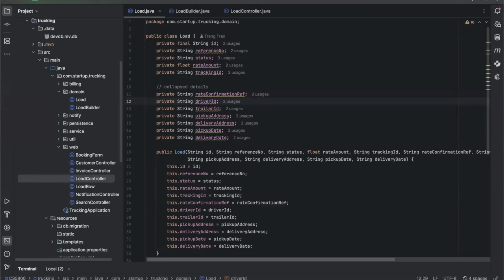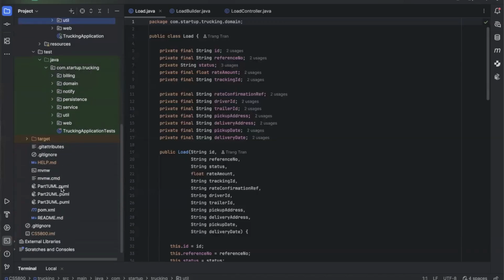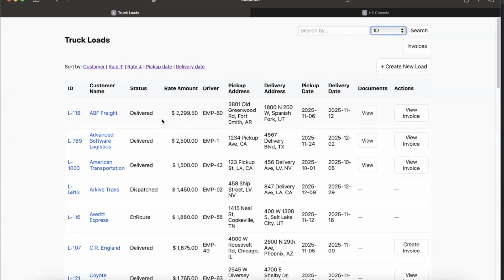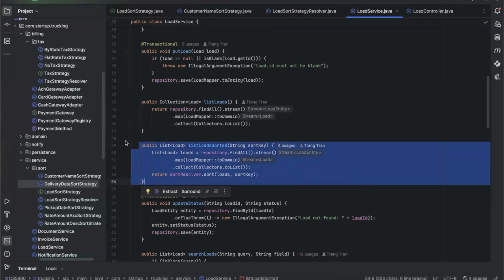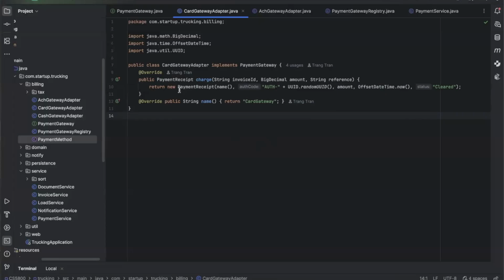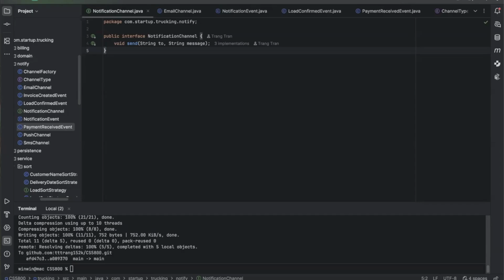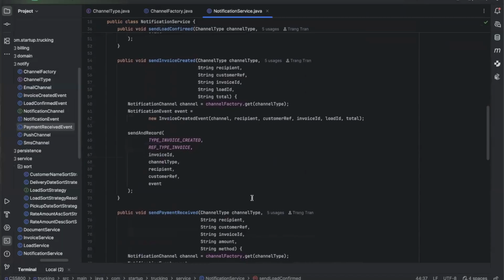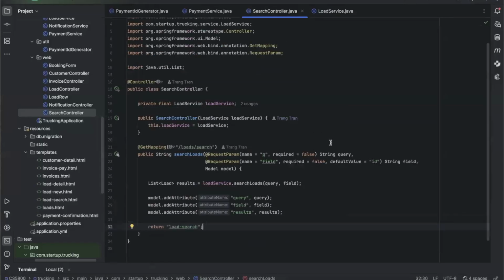Trucking App Code Review + New Features Demo